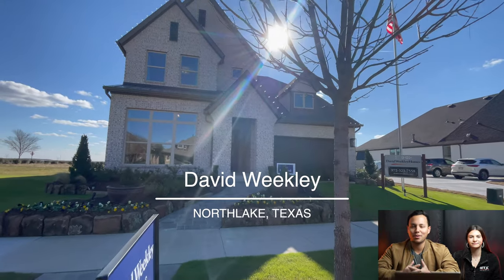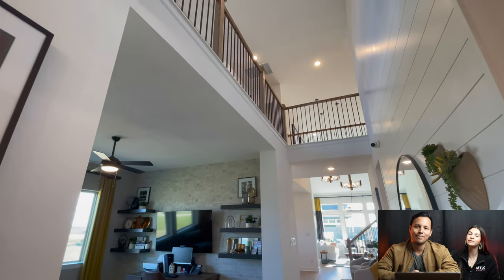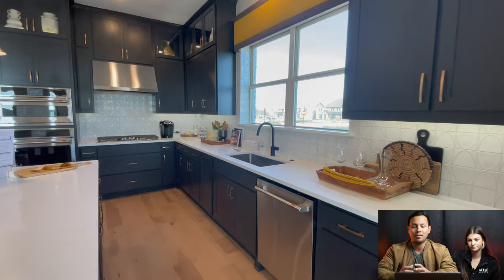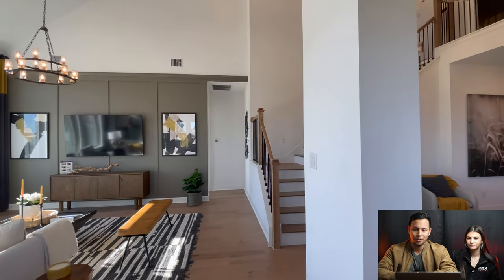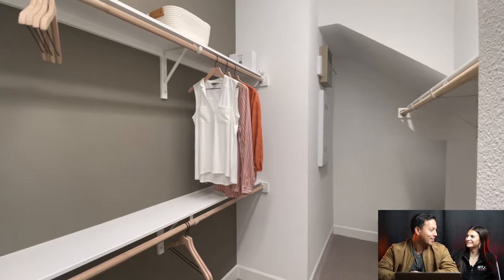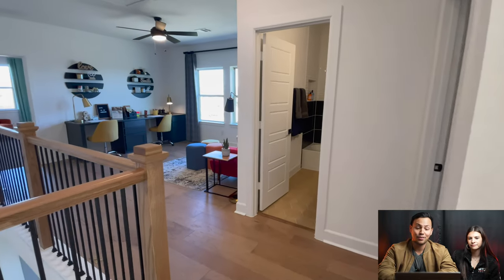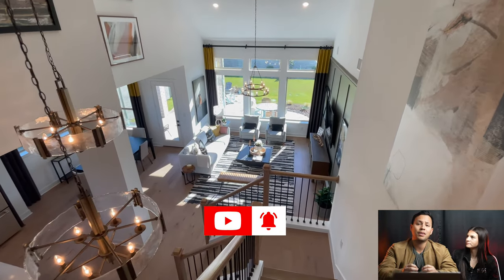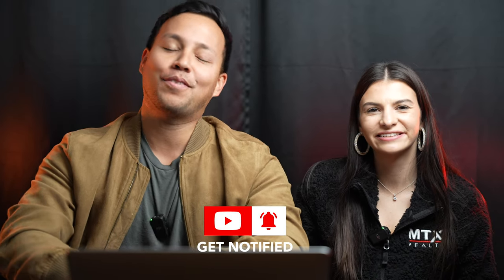DAVID WEEKLEY Model Home Tour in Harvest | Living in Dallas Texas: Northlake, Texas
Today, we are touring a David Weekley model home in the serene Harvest community of the thriving city of Northlake, Texas. This community is located 30 minutes from Fort Worth, Texas & about 45 minutes from Dallas, Texas.

If you are interested in a preview or want to date the availability of this community by David Weekley Homes or any other builder in Dallas/Fort Worth, Texas - TEXT the keywords "THF" to .
We work closely with this builder and will have happy to provide all the most current information!

Community Starting Price: $570,000+

If you're thinking of moving to the Dallas/Fort Worth area, you're in the right place. On this channel, we tour all the new and upcoming homes in the DFW area, so you have exclusive opportunities to see and own your dream home in Texas.

Community Description: Welcome to American Legend Homes in The Grove Frisco. We are proud to offer a variety of plans and lot sizes to meet your needs. We have a vast array of 1 and 2 story floor plans ranging from 2,000 to over 4,000 square feet. Situated on 40’ and 55’ wide home sites, a number of our home sites are very large and lie adjacent to green space. We also have some exclusive oversized lots large enough to accommodate that swimming pool you’ve always dreamed of or custom structural options, such as a 4-car garage.
The Grove Frisco is located at the four corners, where Frisco meets Allen, McKinney and Plano. This ideal location is not only convenient to major employers and schools, but many shopping, dining and entertainment options as well.
This award winning, master planned community spans 735-acres and offers a fantastic array of recreational amenities, such as two resort-style swimming pools, a state of the art fitness center, a dog park, multiple  playgrounds, a toddler park and meandering walking trails. The Orchard House, a central gathering spot for the community, also boasts a concert pavilion and a café. A stocked lake with a pier for catch and release fishing is also on the horizon!
The Grove Frisco is proud to be situated in Frisco ISD, where some of the state’s top educational institutions are located.
We would consider it my privilege to help you discover and build your dreams here in The Grove Frisco.